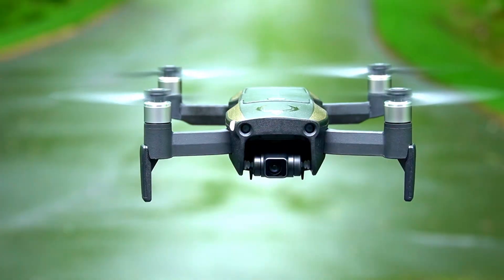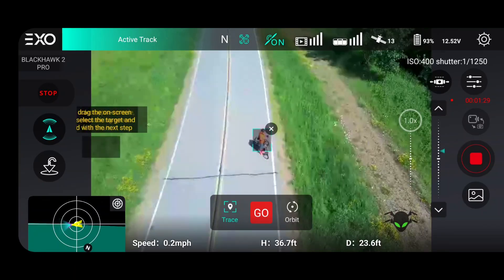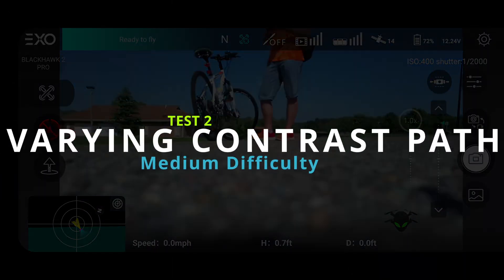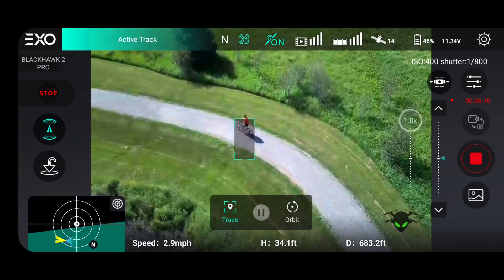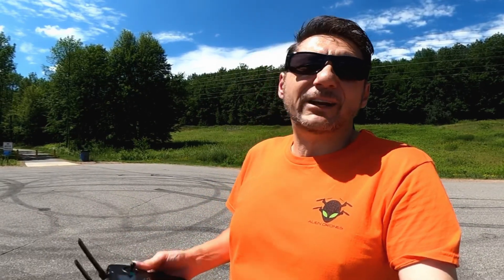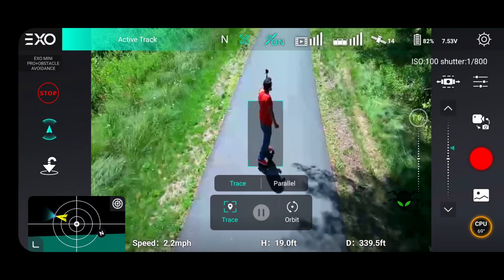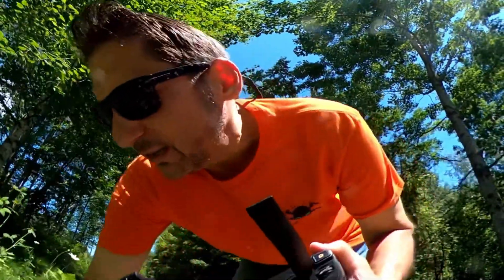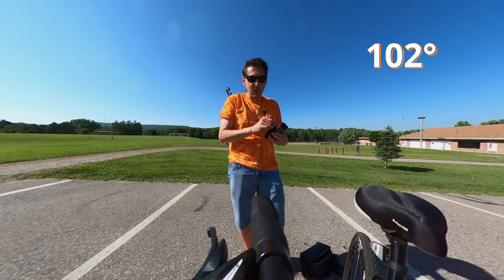Crashing the Blackhawk 2 Drone using Obstacle Avoidance & Active Track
TREE Avoidance in Active Track Mode TEST on EXO Drones Blackhawk 2 and Mini Pro?- Does Obstacle Avoidance work in Follow Mode?  EXO Blackhawk 2s

Testing the Exo Drones Blackhawk 2 and EXO Mini Pro Active Track and Obstacle Avoidance through the trees: @exodrones8791

== My Equipment ==

MISC. STUFF
- AZEUS (DB Power) Portable Power Station
- Lume Cube Strobe (EBAY)
- Skyreat Tablet Holder (Metal NUT): (Amazon)

REMOTE CONTROLLER PARTS:
- Remote Rt Angle Cable (Micro) (Ebay)

Marscott: Charging Auras - Front Tone

0:00 Start
0:50 Active Track - Blackhawk 2 Pro Test
2:58 Off road path -  Blackhawk 2 Pro Test
5:10 EXO Mini Pro - Tree Obstacle Avoidance Test
10:00 102 degree overheated delirious Gimbal Cover rambling  YUCK